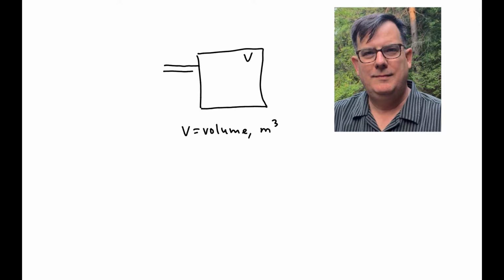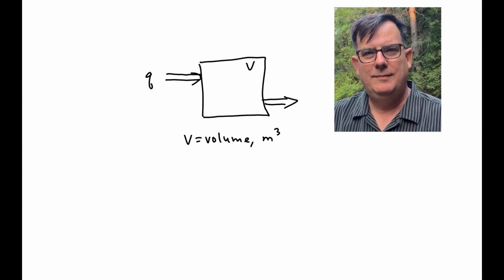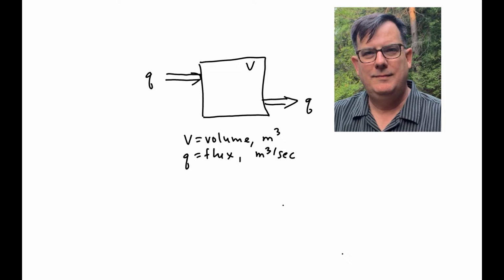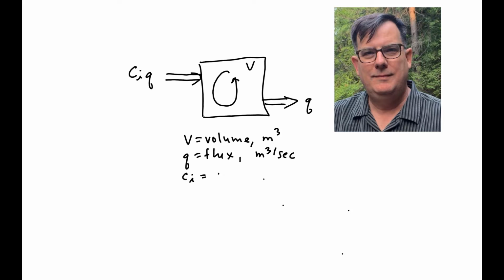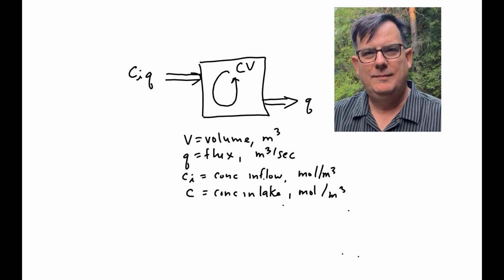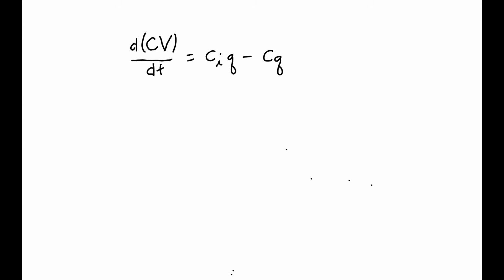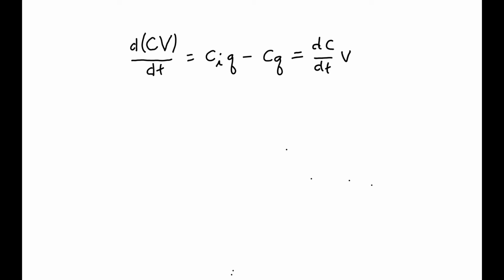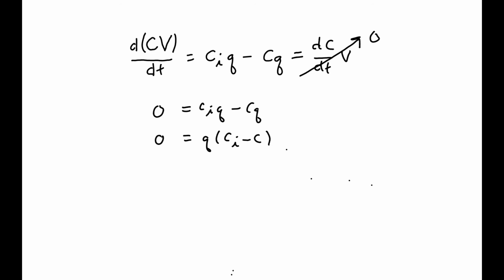Nutrient Loading 1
Simple model of one input, one output and instantaneous mixing.